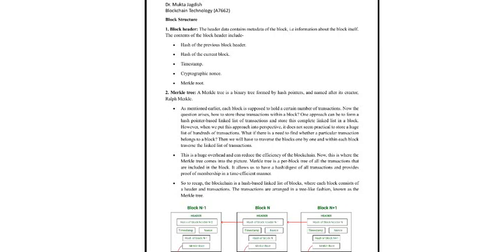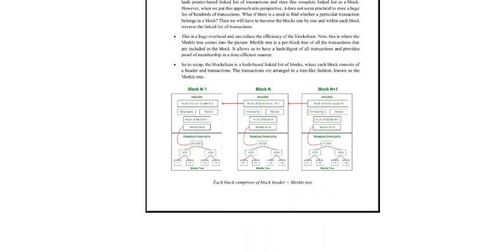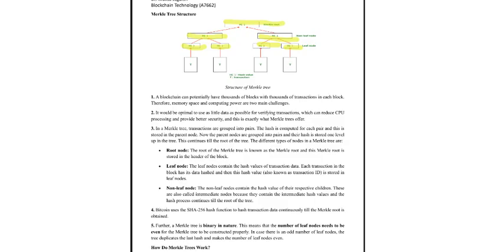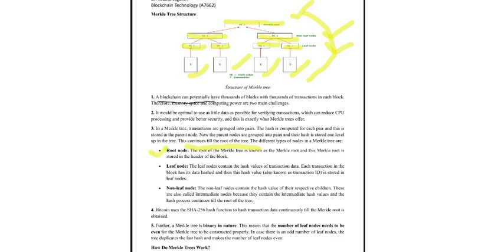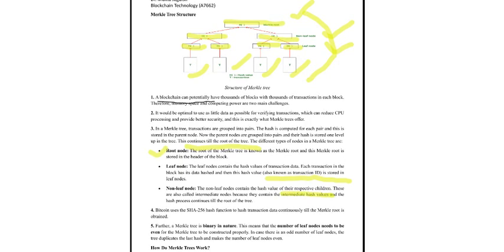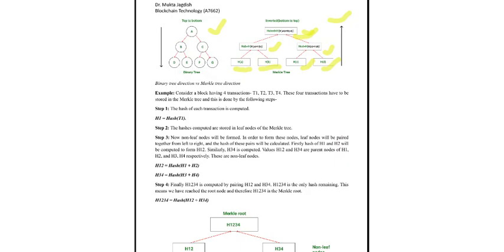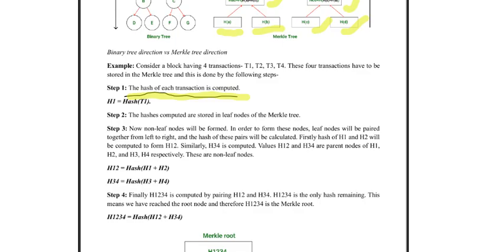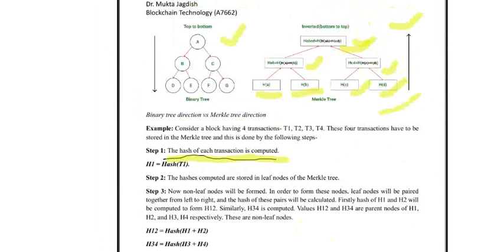Blockchain Technology Lecture Note 3